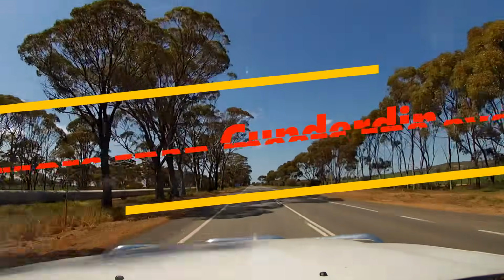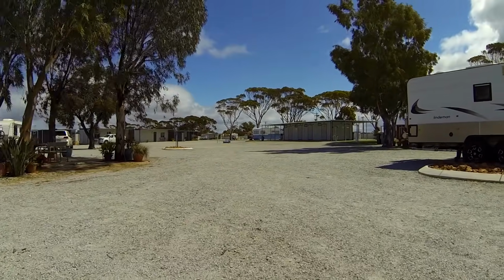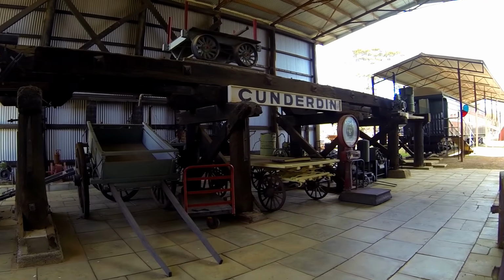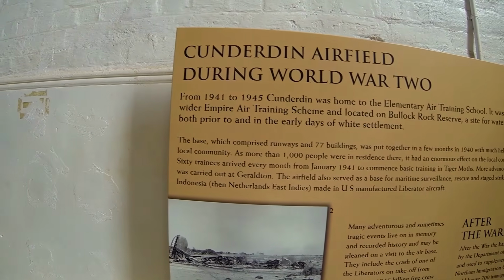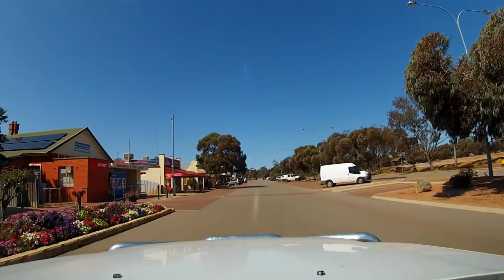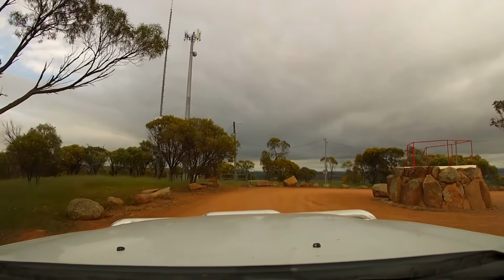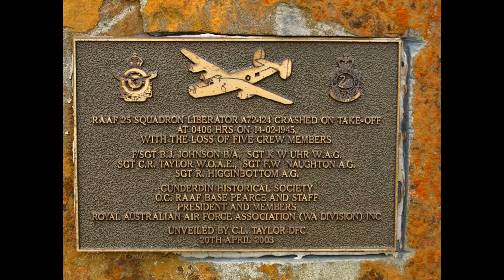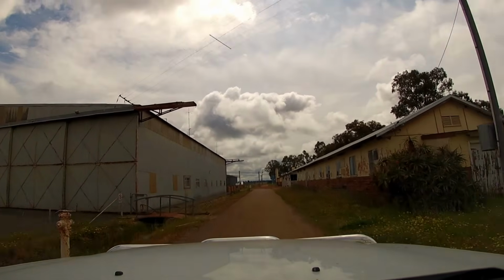A stunning little town to explore in Country WA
Cunderdin is a town located in the Wheatbelt region of Western Australia 160 km east of Perth, along the Great Eastern Highway. Due to it being on the route of the Goldfields Water Supply Scheme it is also on the Golden Pipeline Heritage Trail. It is a rural community consisting of a district high school and an agricultural college. A caravanning  adventure Australia
The Shire of Cunderdin  reported the first European visitor to the area was Charles Cooke Hunt, who explored the area in 1864 and recorded the name Cunderdin, from the Nyungar Aboriginal name of a nearby hill. The meaning of the name is thought to mean either "place of the bandicoot" or "place

Cunderdin Airstrip
The Cunderdin Airstrip is situated in the middle of the college farm at the Western Australian College of Agriculture and still functions today. According to the Shire of Cunderdin the airstrip was built early in the Second World War and was designed as a RAAF flying school base and as a bomber during war. In the later stages of the War, the airstrip became known as the No 25 Squadron, which was used for operating Liberator bombers and kept well maintained so it could be of use in later years (RAAF Museum, 2009). In 1941, the airstrip was formally known as the No 9 Elementary Flying Training School and consisted of 34 officers, 500 airmen, and 51 aircraft. The RAAF Museum explains how the aircraft base in Cunderdin was important for any aircraft flying from Perth to Australia's east coast. The Shire of Cunderdin claims the airstrip, among others, to play a major role in the success of the town. The airstrip is now owned by the Shire and has the newly constructed aerodrome complex.  It is run, and maintained by the Gliding Club of Western Australia and includes housing for those using it over an extended period of time , the Automatic Weather Station (AWS) has a station set up at the airfield to gain results for the weather such as rainfall, temperature and other important figures .

Ettamogah Pub
The Ettamogah theme hotel and pub has a distinctive red roof with a car on top of it. It is based on the comics of Ken Maynard and is one of a few of these pubs scattered throughout Australia. There are similar venues in Sydney, Albury-Wodonga, and the Sunshine Coast, Queensland

Cunderdin Pumping Station
Arguably the central attraction in the Shire, you shouldn’t leave without visiting the Cunderdin Museum. Even if museums aren’t usually on your ‘to do’ list, make an exception – you won’t be disappointed. It’s a fantastic tribute to the largely volunteer workforce that has toiled for the last few decades to bring the Museum to its current form. Today the result is arguably one of the best rural Museums in the state if not the country. With the ongoing support of the National Trust and a recent State Government grant the Museum has undergone an upgrade with a new, and very impressive interpretive centre housed in the old pump house.
Apart from being the home to the afore mentioned former No 3 Steam Pumping Station - now full of information, memorabilia and photographs of its fascinating history – the Museum also boasts what has been described as one of the best displays of farm equipment anywhere in the country.
The Museum also does a brilliant job of bringing to life the history not only of the Cunderdin-Meckering area but of the Wheatbelt as a whole, with its diverse range of memorabilia, photographs, story boards and household items.